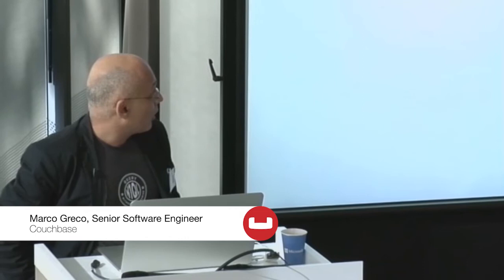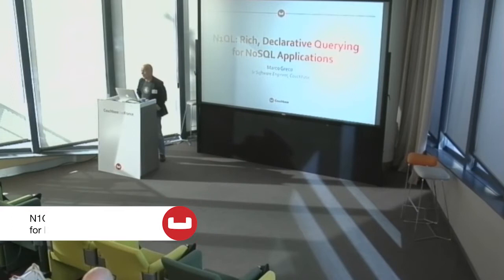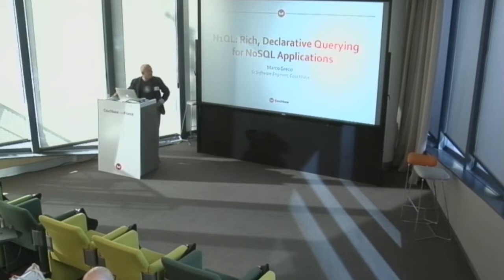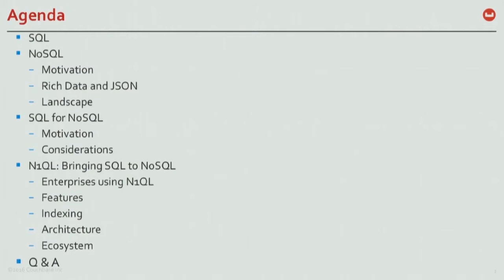Prairie Session 3 Marco Greco